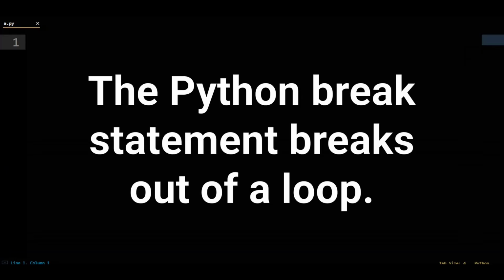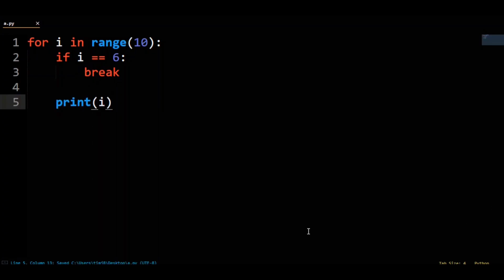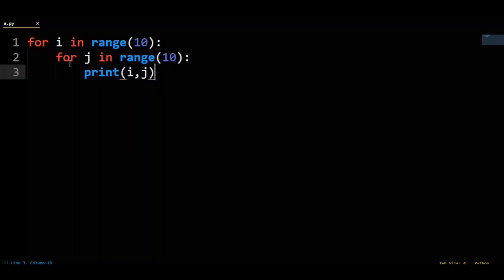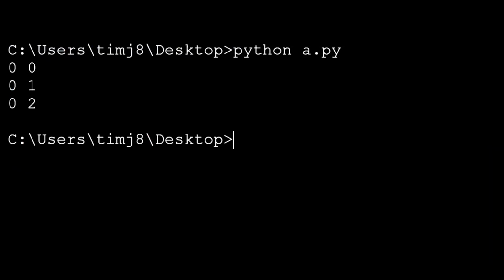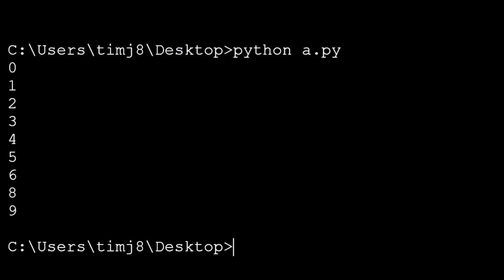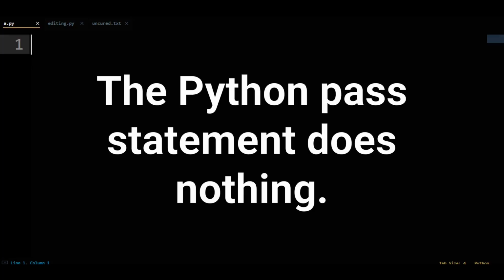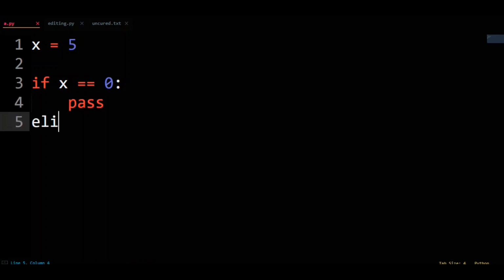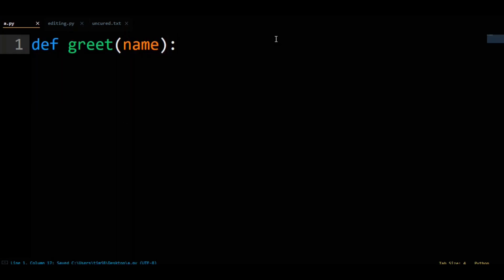Python Break Continue Pass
This video covers break, continue, and pass in Python. Break unconditionally exits a loop earlier. Continue skips to the next iteration of a loop. Finally, pass in a placeholder that itself does nothing.

Sections
0:00 - break
1:55 - continue
3:05 - pass